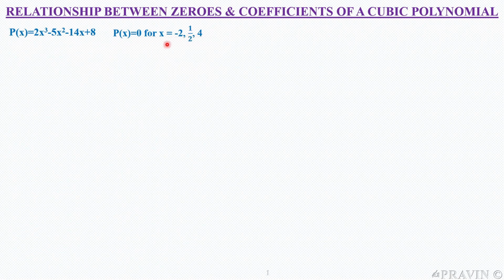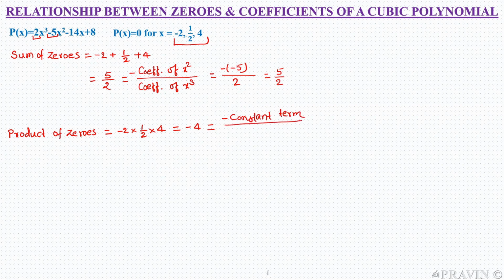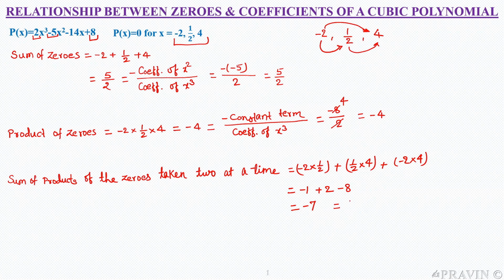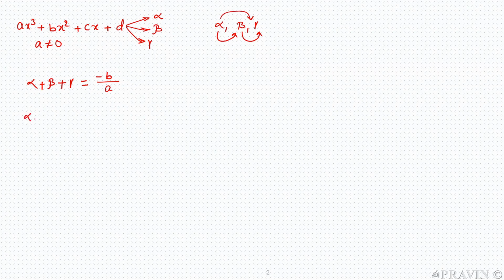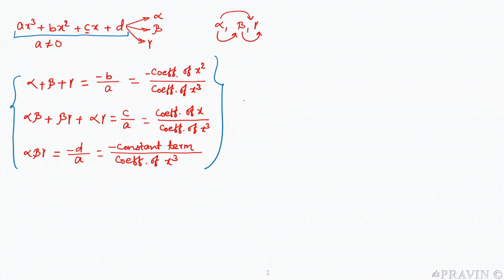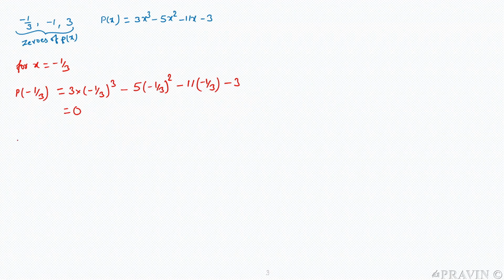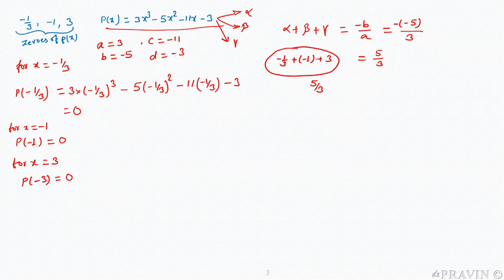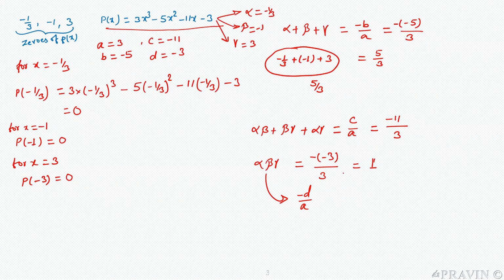2.4 Relationship Between Zeroes and Coefficients of a Cubic Polynomial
2.4 Relationship Between Zeroes and Coefficients of a Cubic Polynomial
Cubic Polynomial

Class 10
Hatians Academy